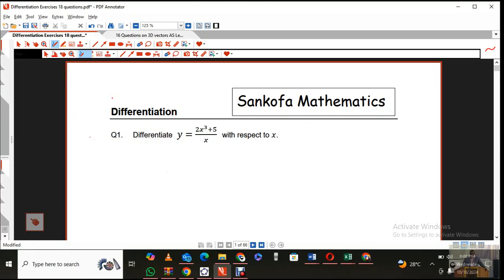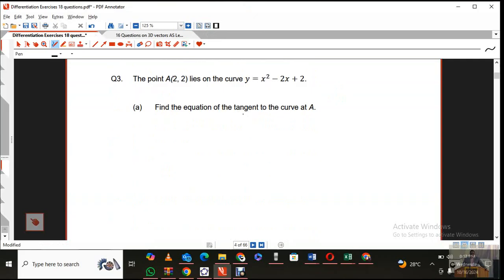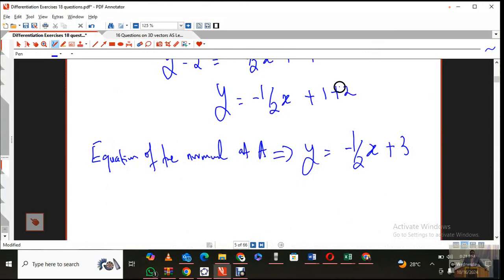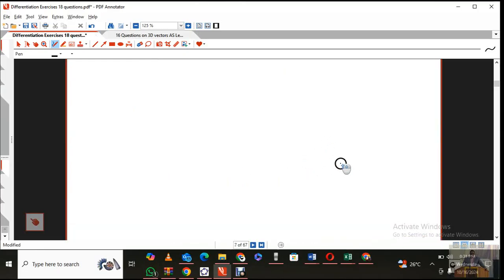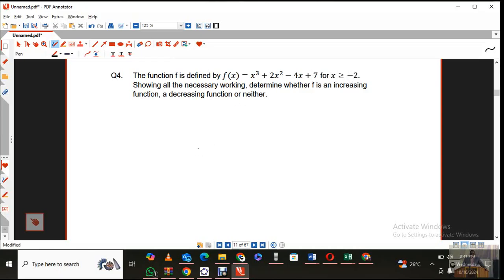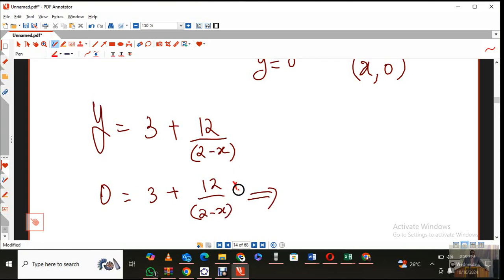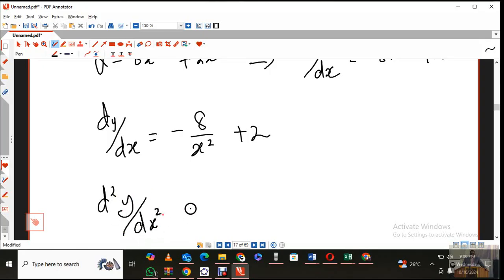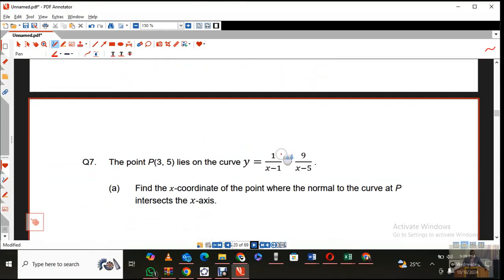Differentiation Q1 to Q6 Part 1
Part 1
Exercises on Differentiation